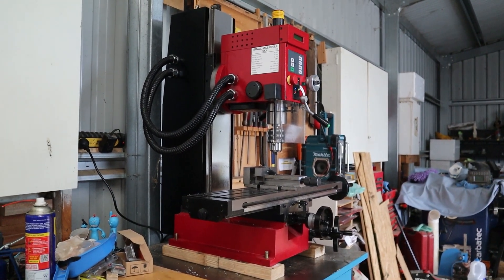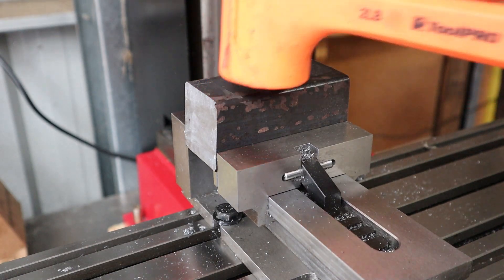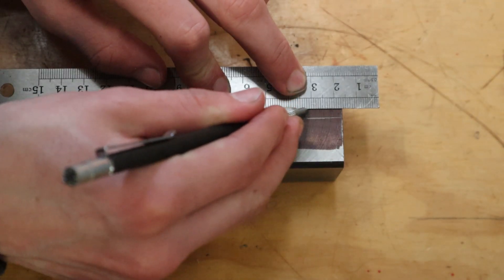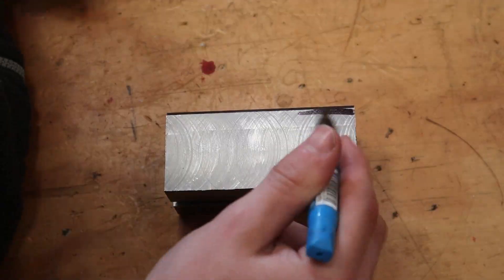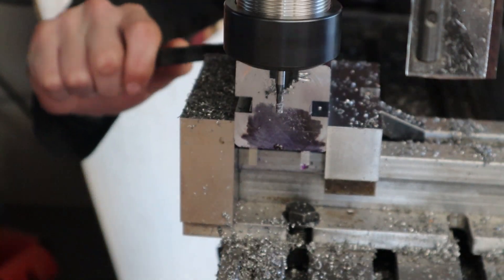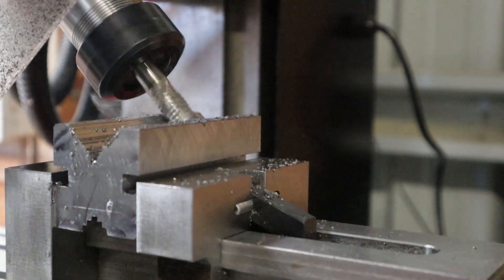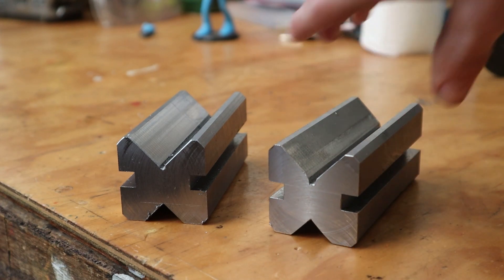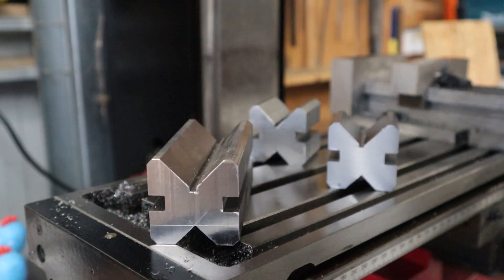Making Machinist V Blocks on a Mini Milling Machine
Today we will be making some V Blocks on the Bench Top Milling Machine.
Machining V Blocks is not a hard but you do need to be quite precise.
I'll be using some 45 x 45mm steel bar to make them for him. This will be my first proper milling projects with my new bench top milling machine.

Chapters:
0:00 - Why, Hello. Lets Begin
0:32 - Murderous Saw
1:18 - Square up!
3:50 - Slots
4:23 - Future James' Visit
4:46 - Bulk Removal
6:40 - Milling at the Angle
8:38 - When One Becomes Two
9:35 - Testing/Goodbye